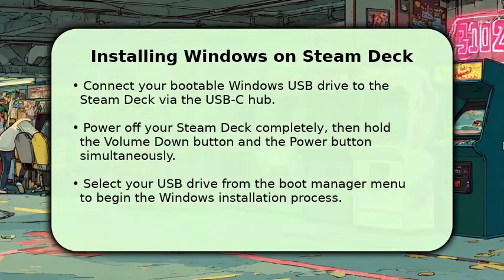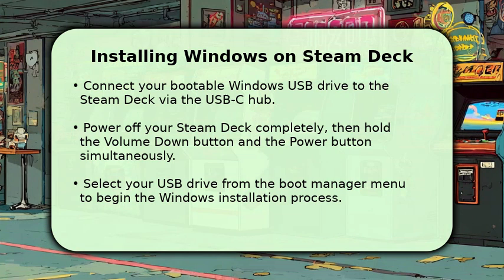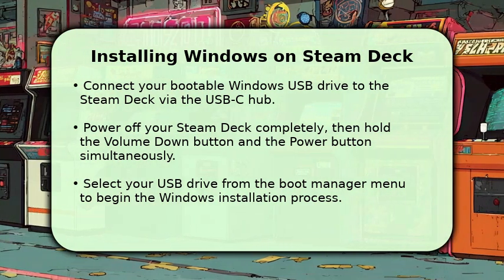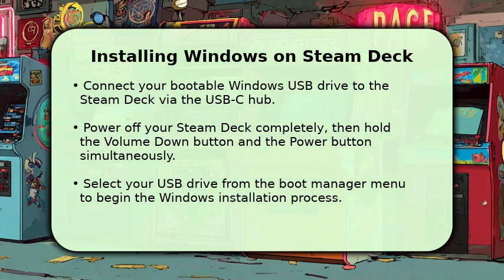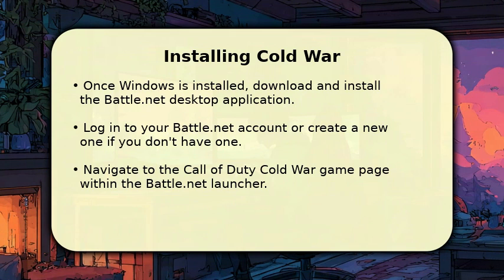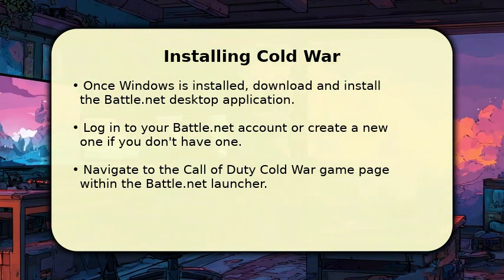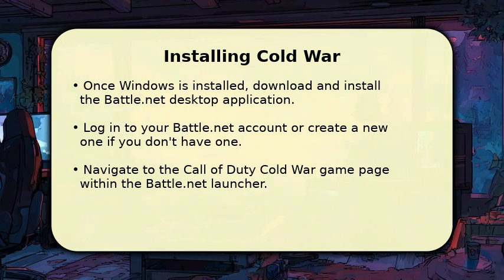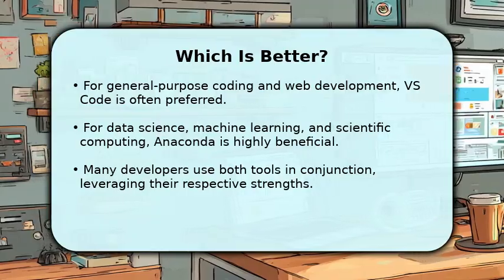VSCode vs Anaconda - Which Is Better?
▸ :^) Navigating the world of Python development and data science can be daunting, especially when choosing the right tools. In this comprehensive comparison, we pit VSCode against Anaconda to help you decide which platform is better suited for your specific needs. You'll gain a clear understanding of each tool's strengths, whether you're a beginner learning to code or an experienced data scientist. We'll explore their core functionalities, from environment management and package handling to integrated development environment (IDE) features, ease of use, and overall workflow efficiency. Discover the pros and cons of using VSCode for general programming versus Anaconda for its data science ecosystem. By the end, you'll be equipped to make an informed decision on which tool will optimize your Python programming and data science projects, ensuring a smoother and more productive coding experience. We'll cover everything from initial setup to advanced use cases, making this the ultimate guide for choosing between these two powerful tools. Tags: VSCode, Anaconda, Python development, data science, IDE, environment management, programming tools, coding, best for data science, VSCode tutorial, Anaconda tutorial, Python IDE comparison .